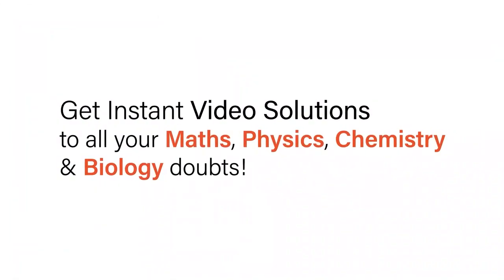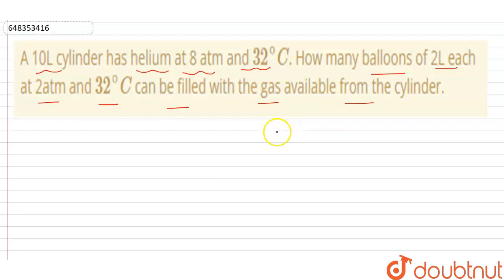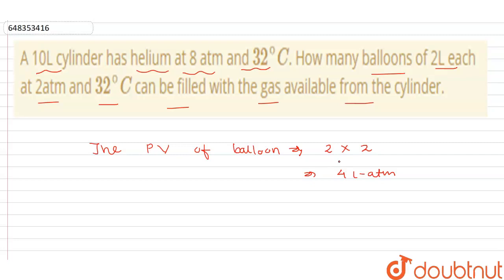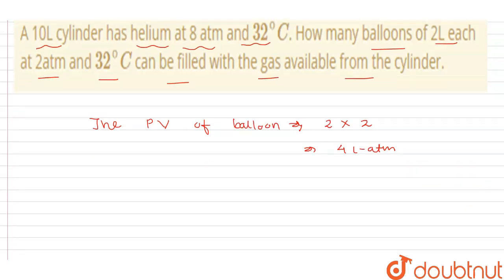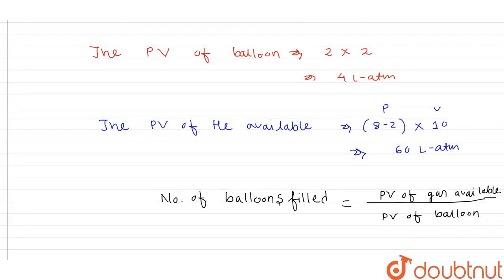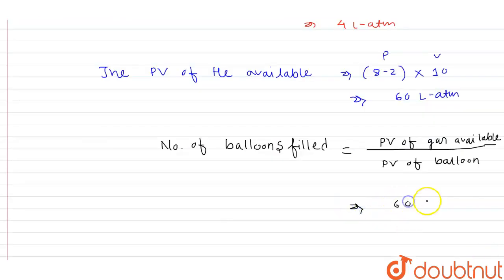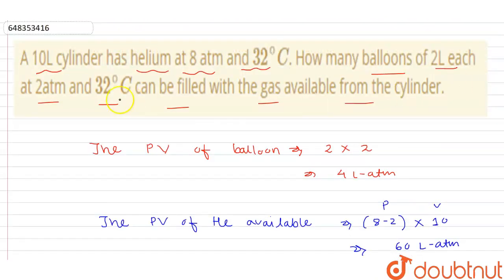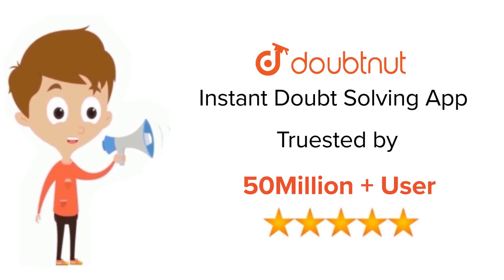A 10L cylinder has helium at 8 atm and 32^@C. How many balloons of 2L each at 2atm and 32^@C can...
A 10L cylinder has helium at 8 atm and 32^@C. How many balloons of 2L each at 2atm and 32^@C can be filled with the gas available from the cylinder.
Class: 11
Subject: CHEMISTRY
Chapter: STATES OF MATTER
Board:IIT JEE

👉 Have Any Query? Ask Us.